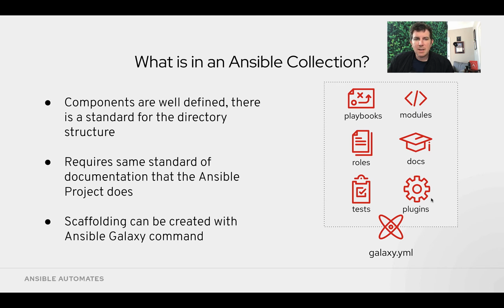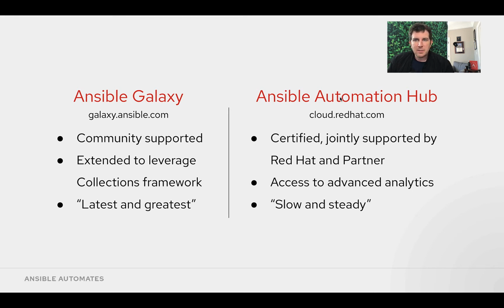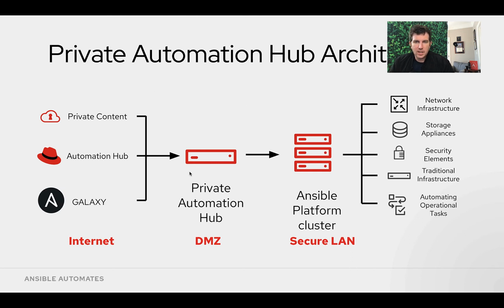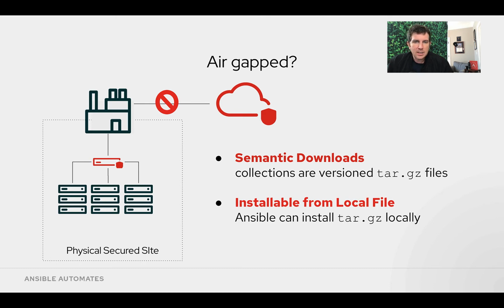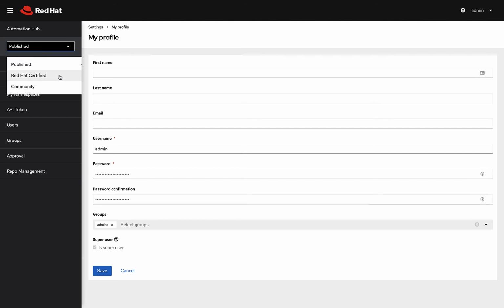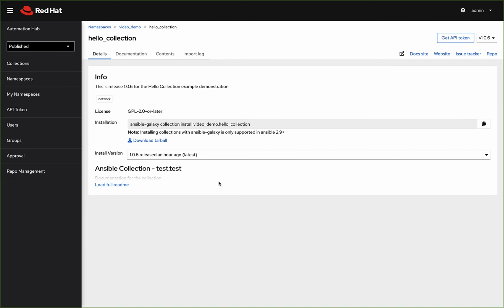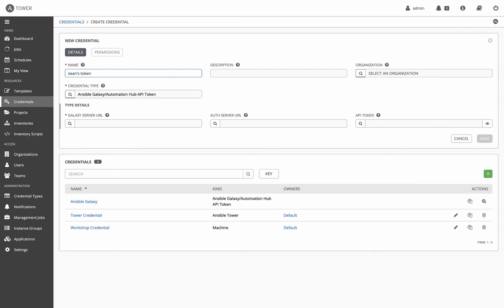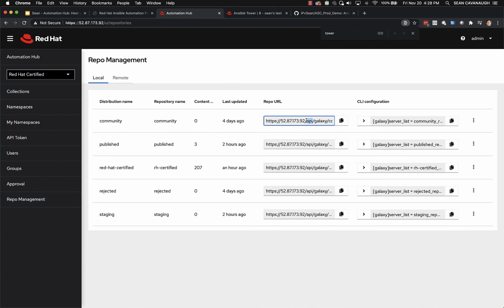Automation Hub, host your Ansible content anywhere! - Sean Cavanaugh - NA Automates Dec 2020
NA Automates Dec 2nd 2020: Session 5

Automation Hub: Host your Ansible content anywhere!
Sean Cavanaugh, Technical Marketing Manager for Ansible Network Automation, Red Hat

In this session, we’ll discuss Red Hat® Ansible® Automation Platform, Ansible Content Collections, and how it distributes Ansible content. We will also discuss Automation Hub and why it's important as well as the newest Ansible Automation Platform component: Private Automation Hub. Private Automation Hub allows customers to host and curate their own Ansible Content Collections on-premises with their own infrastructure. Just like Red Hat Satellite helps our customers host Red Hat Enterprise Linux® content, Private Automation Hub does the same for Ansible content.

Ansible Automates December 2nd, 2020 - AGENDA

Session 1 - Renewing your IT culture with Ansible Automation Platform

Session 2 - Avoiding shelfware: Critical steps in Automation

Session 3 - A tale of two vaults

Session 4 - Embodying enterprise scale automation adoption

Session 5 - Automation Hub, host your Ansible content anywhere!

Want to try the Red Hat Ansible Automation Platform?